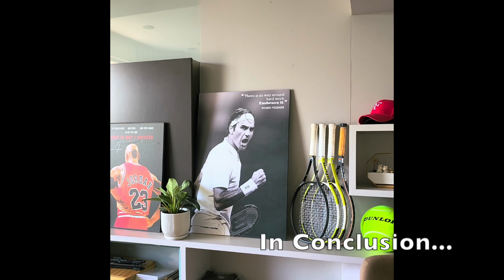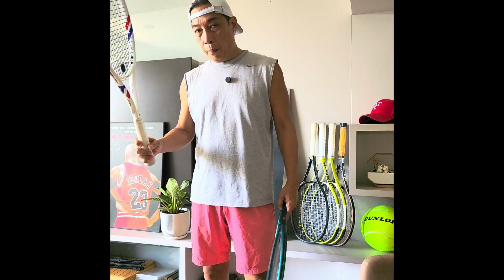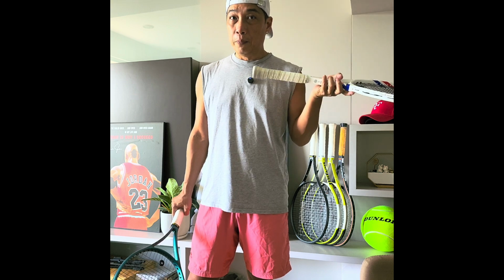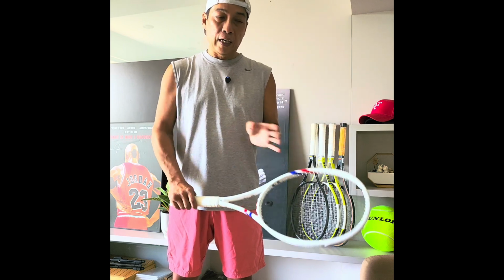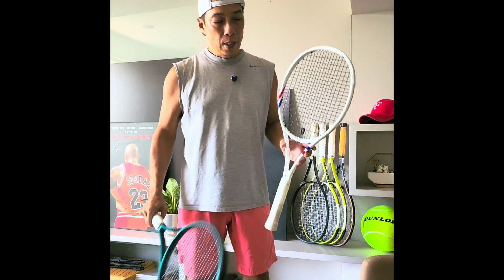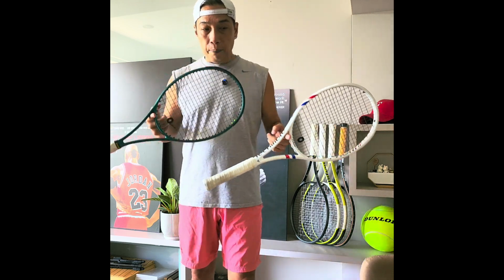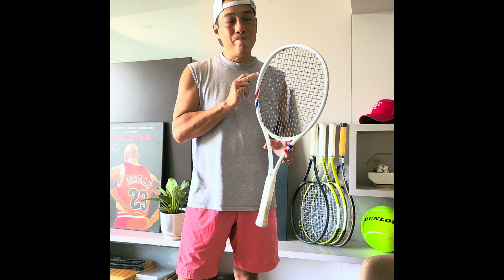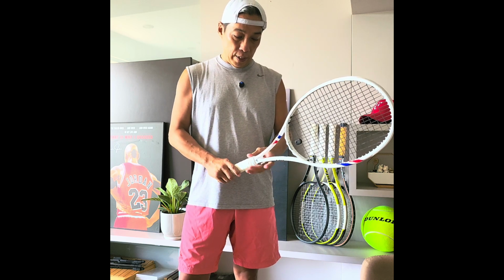Wilson Blade V9 or Tecnifibre 305S - The final verdict.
Racket choices are obviously subjective.  A well built racket may not be a well suited racket for you or I.  I have been using the BladeV9 for over 6 months now and still feels like an extended arm.  It feels natural.  I like the 305S but it may not be my daily weapon of choice for now.